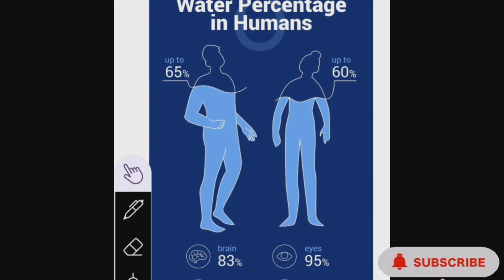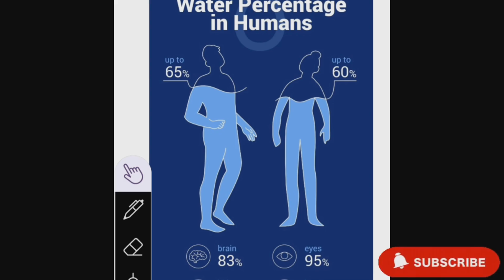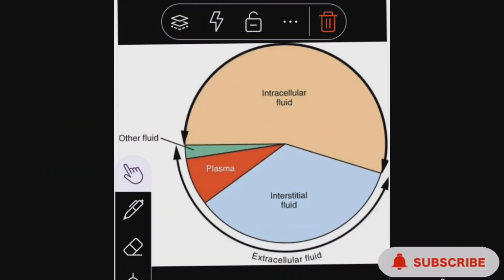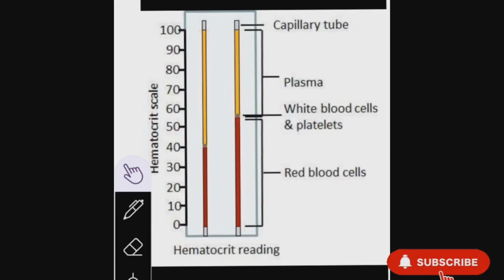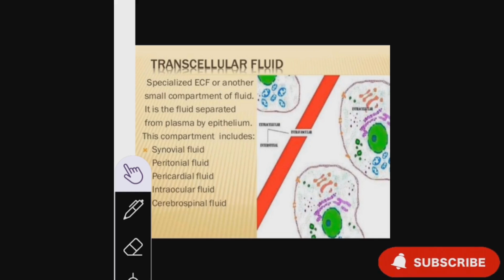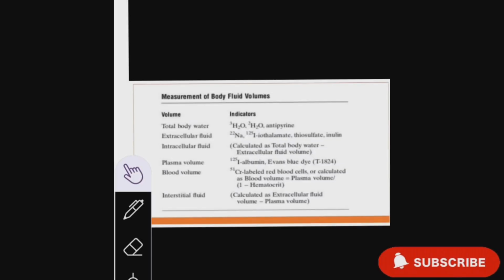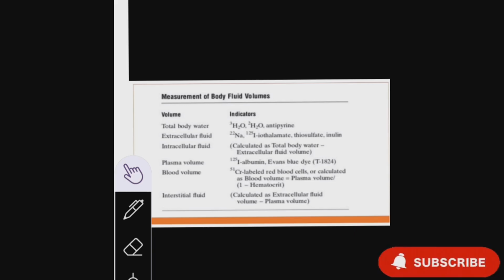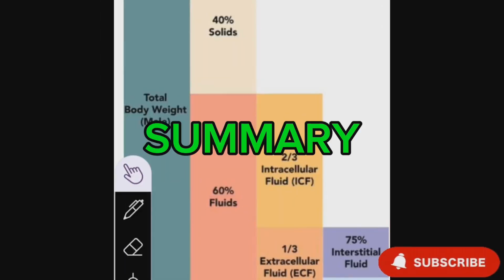Body Fluid Compartments Physiology — Complete (ICF, ECF & Fluid Balance Explained)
Body Fluid Compartments Physiology — Complete Step-by-Step Tutorial (ICF, ECF & Fluid Balance Explained)

Struggling to understand body fluid compartments in physiology? This high-yield tutorial breaks the topic down into a simple, structured, and exam-focused explanation so you can finally understand how fluids are distributed and regulated in the human body.
In this lecture, you’ll learn the differences between intracellular fluid (ICF) and extracellular fluid (ECF), including plasma, interstitial fluid, electrolyte composition, osmolarity, fluid shifts, edema, dehydration, and clinical correlations — all explained in a way that helps you retain longer and score higher in exams.

• Introduction to body fluid compartments
• Total body water distribution
• Intracellular fluid (ICF) explained
• Extracellular fluid (ECF) explained
• Plasma vs interstitial fluid
• Electrolyte composition of body fluids
• Osmolarity and osmosis
• Fluid movement across cell membranes
• Edema, dehydration & fluid imbalance
• Regulation of body fluids and electrolytes
• Clinical correlations & high-yield exam points

MBBS, BDS, nursing & allied health students
Students preparing for physiology exams, viva, and professional exams
Anyone learning fluid physiology and homeostasis

Simplified explanation of a difficult physiology topic
Strong focus on high-yield exam concepts
Clear diagrams and fluid calculations explained step-by-step
Clinical applications linked directly to theory
Perfect for revision + deep understanding
⏱️ Timestamps
00:00 Introduction
00:45 Overview of Body Fluid Compartments
03:00 Total Body Water Distribution
06:00 Intracellular Fluid (ICF)
09:00 Extracellular Fluid (ECF)
12:00 Plasma vs Interstitial Fluid
15:00 Osmolarity & Osmosis
18:00 Fluid Shifts & Edema
21:00 Clinical Correlations & Exam Tips

If this video made physiology easier for you:
💬 Comment your questions or next topic
• Homeostasis Physiology
• Cell Physiology Tutorials
• Membrane Transport & Osmosis
Dr ABM — where you don’t just study medicine, you master it.